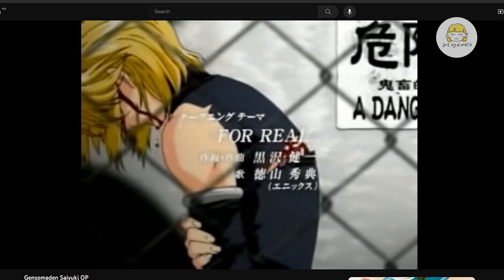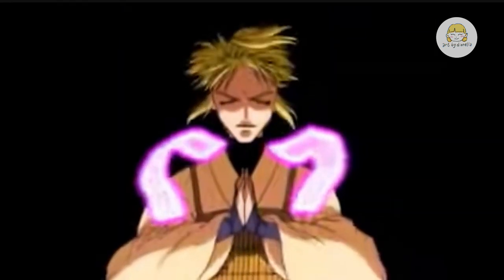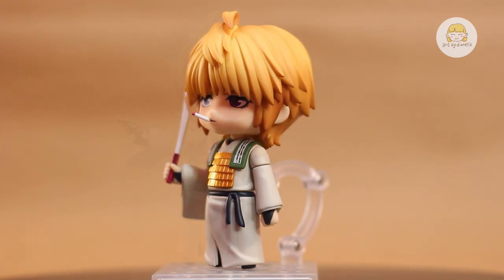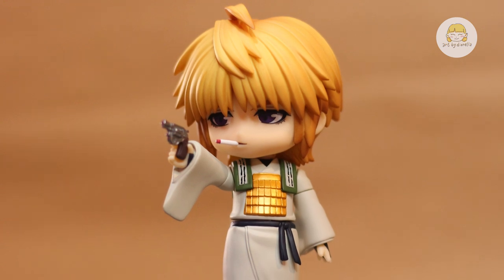My first NENDOROID UNBOXING! Genjo Sanzo (Saiyuki Reload) | Art by Diorella | Philippines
Sharing my unboxing experience of my very first Nendoroid ❤

🎈Song : Rainy Day (Demo)